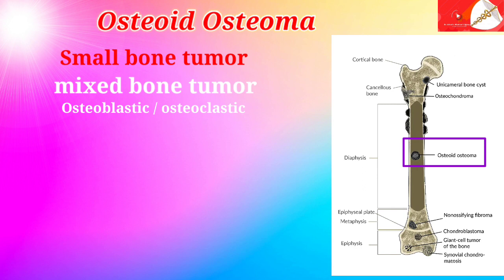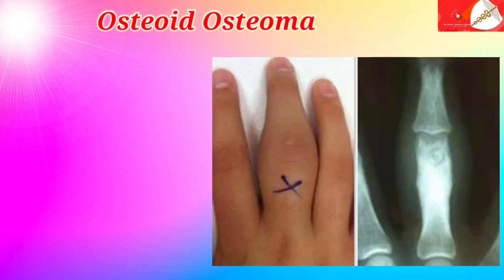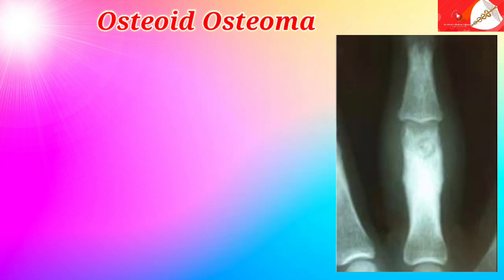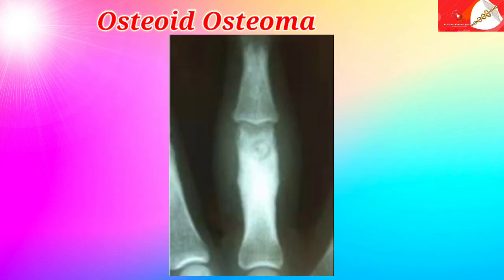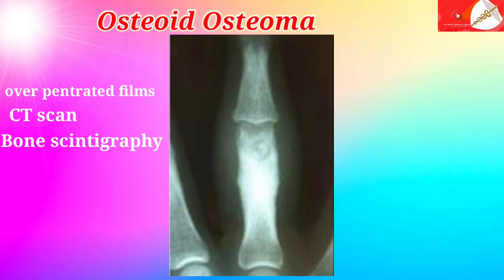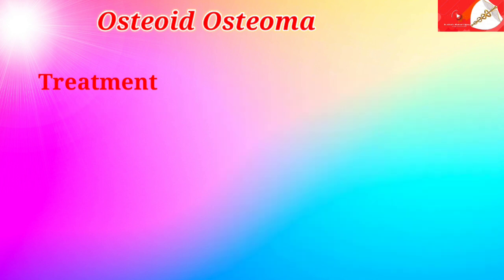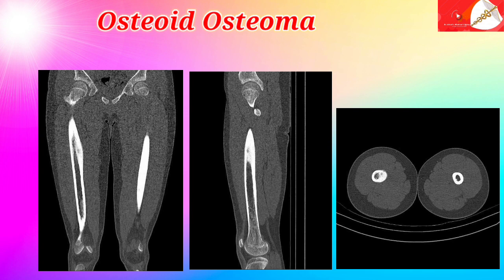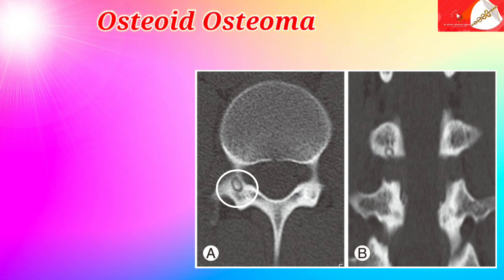Osteoid Osteoma ( small bone tumor)